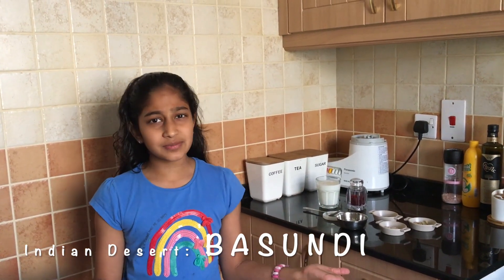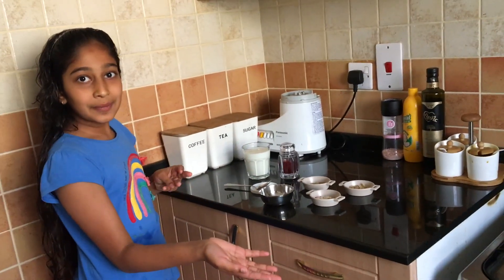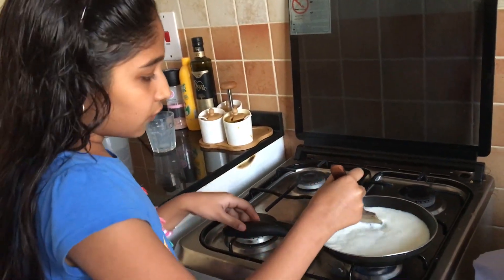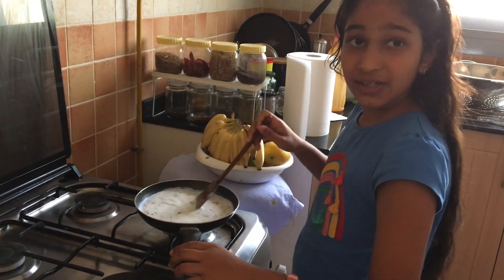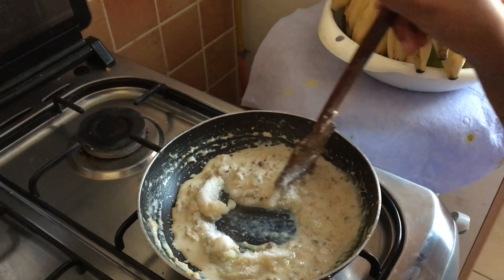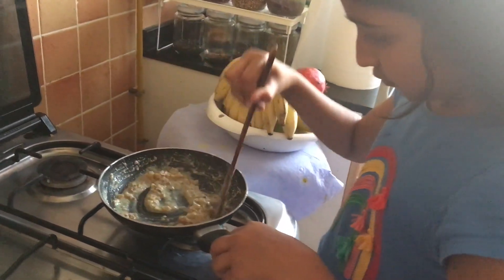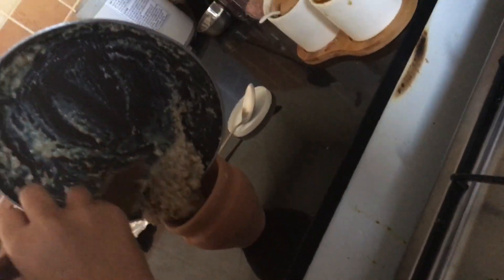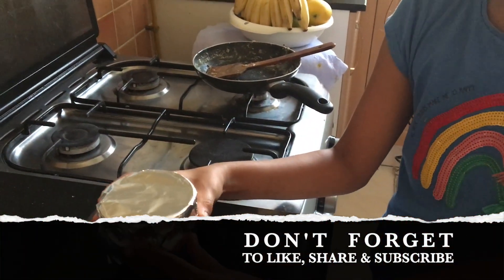Basundi - Easy Indian Desert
Simple yet delicious Indian Desert in Tanvi's style
Ingredients:
Milk
Sugar
Dry nuts

PLS DO CLICK THAT SUBSCRIBE BUTTON , LIKE OUR VIDEOS , SHARE OUR VIDEOS WITH FRIENDS AND FAMILY , WATCH OUR VIDEOS AND CLICK OF THE NOTIFICATION BELL TO GET NOTIFIED WHEN WE UPLOAD A NEW VIDEO.
 Much Love ,
Tanvi